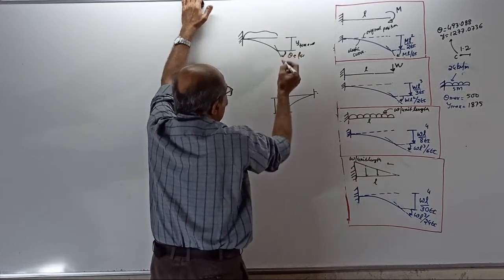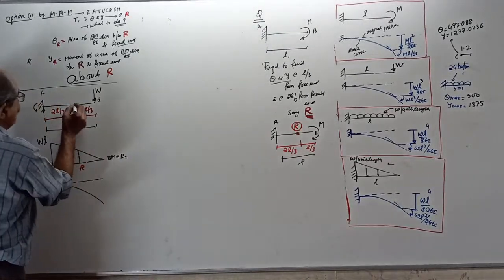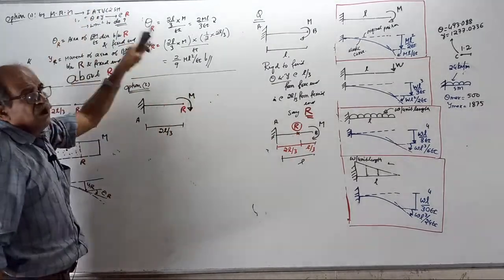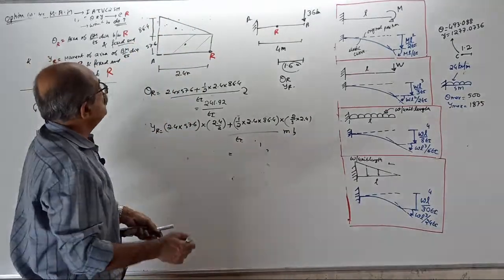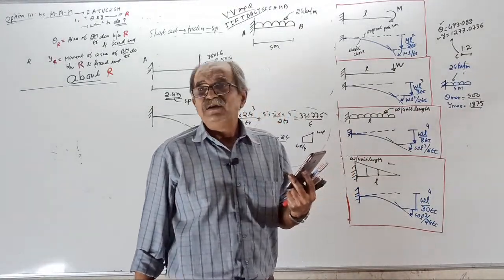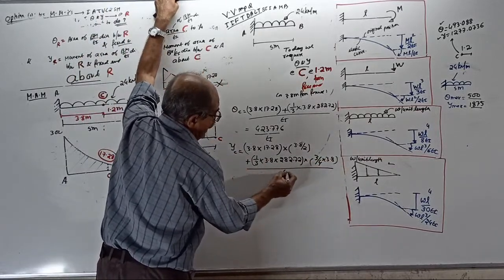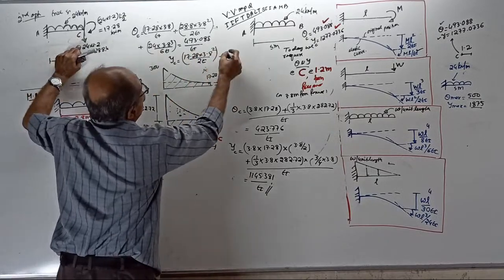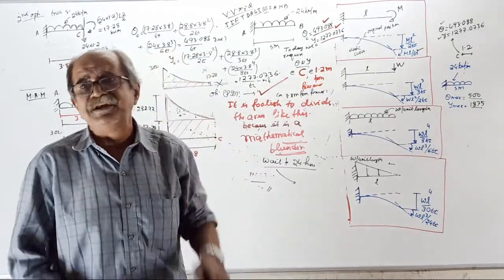BSK Class 172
very important concept is considered in the end ie very commonly committed mistake by many people